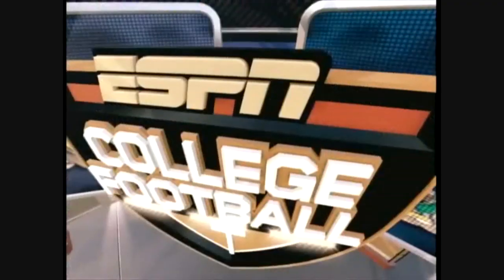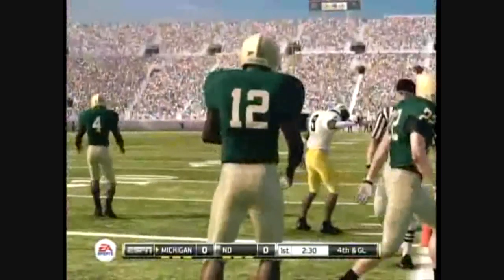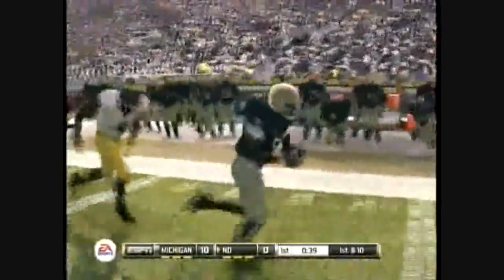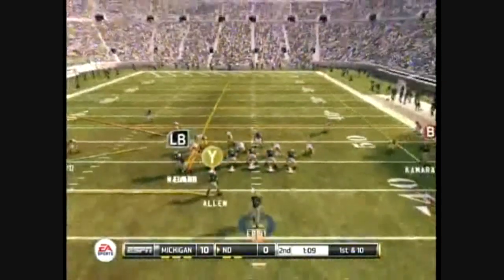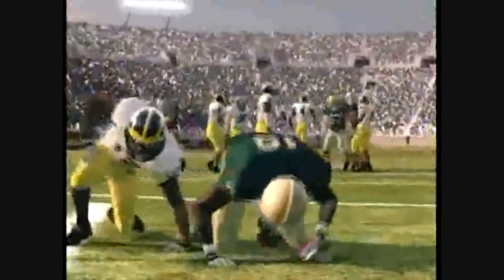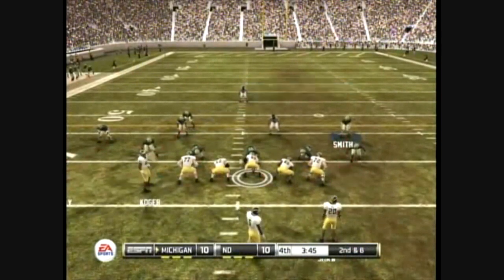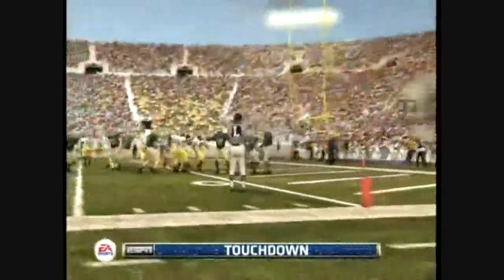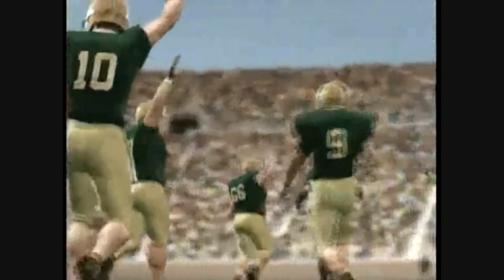NCAA 11 Football Michigan @ Notre Dame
My Dynasty mode 2nd game.  Got down 10 early & then my Defense started forcing turnovers